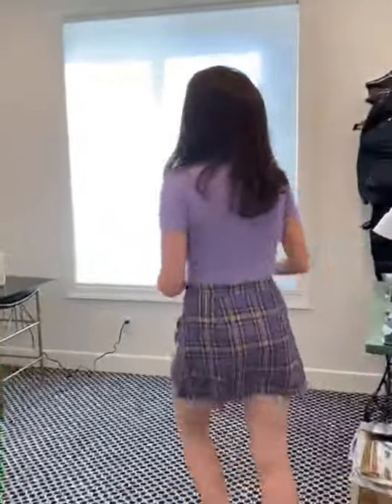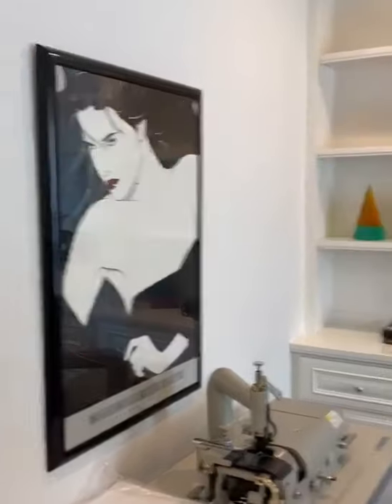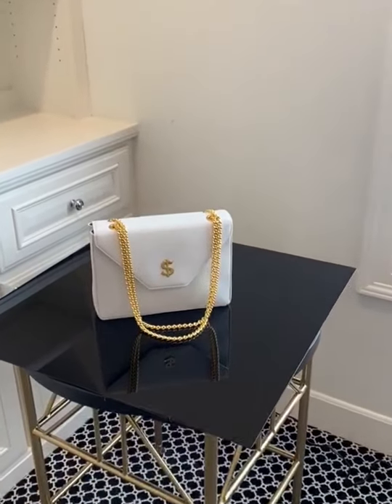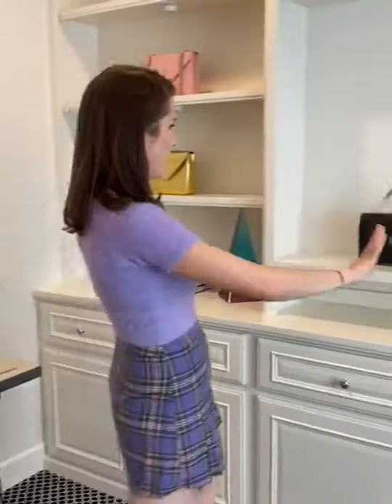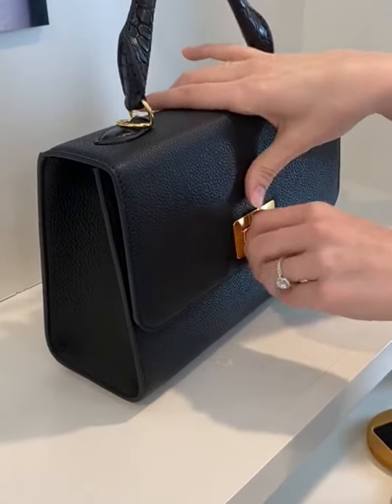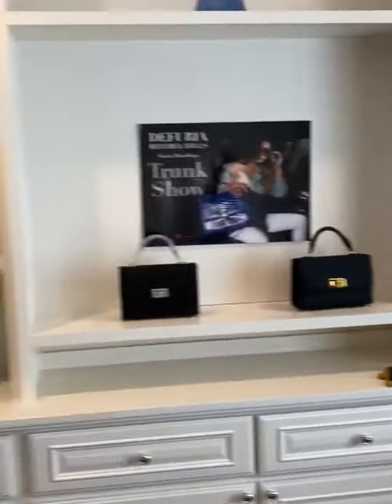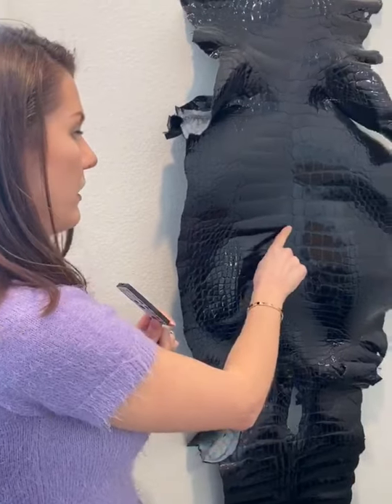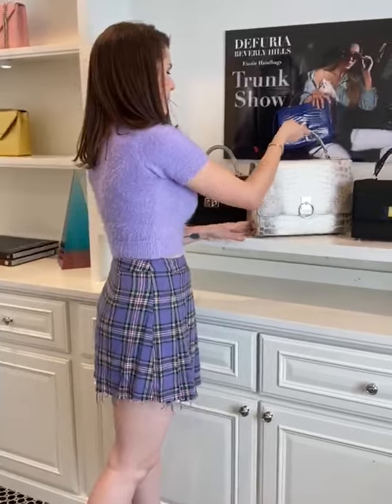See Inside my Exotic Handbag Showroom! (IGTV Video)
or Instagram: @defuria_beverlyhills

Courtney